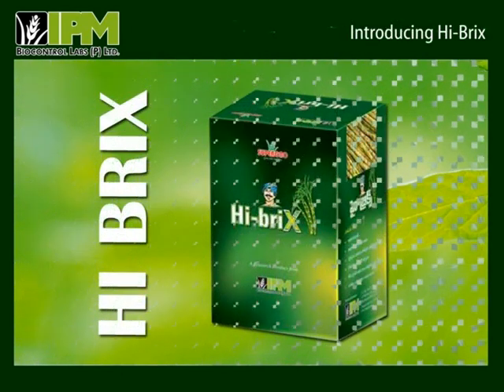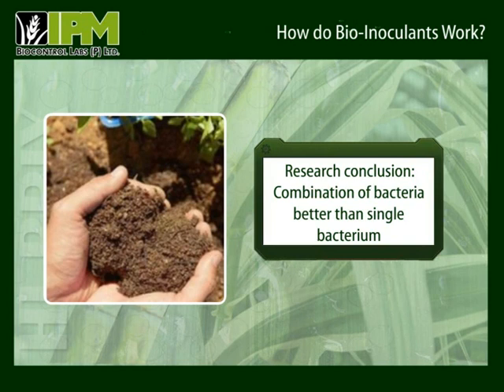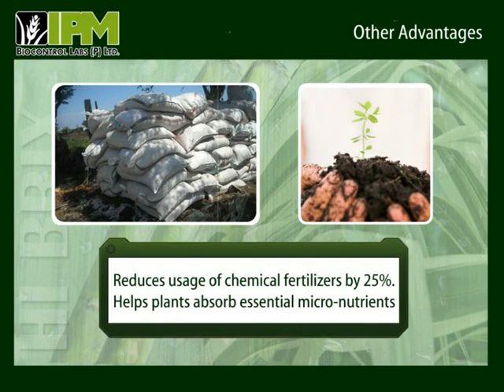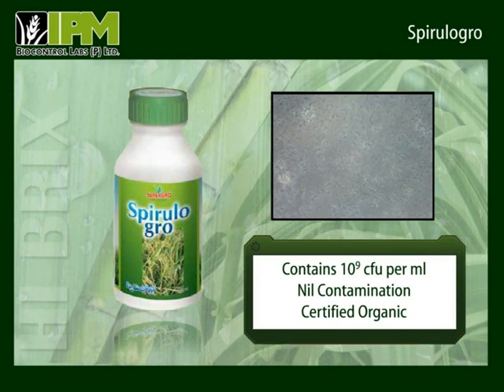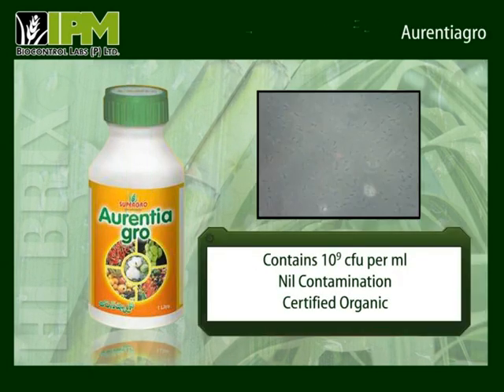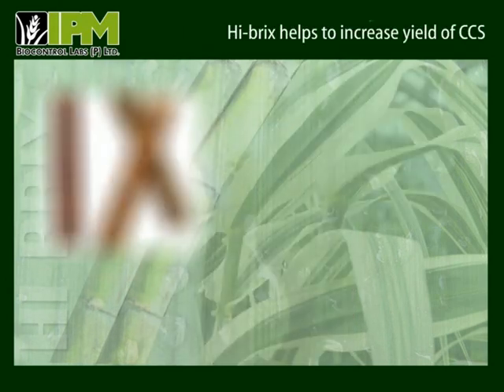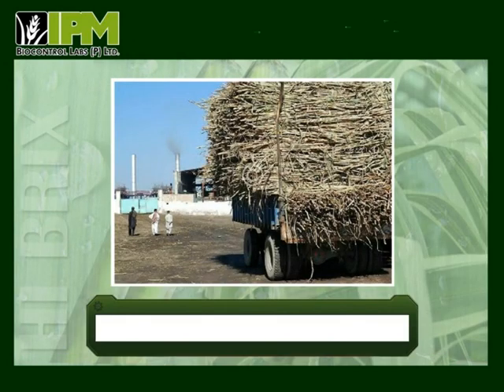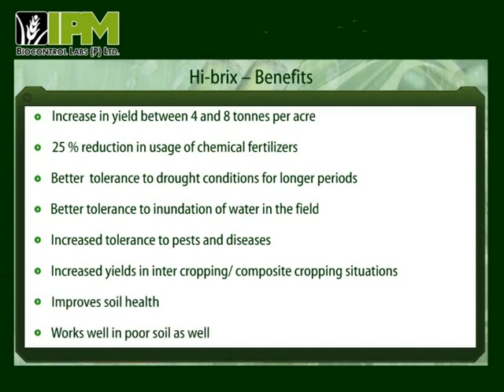Hi brix for Mills